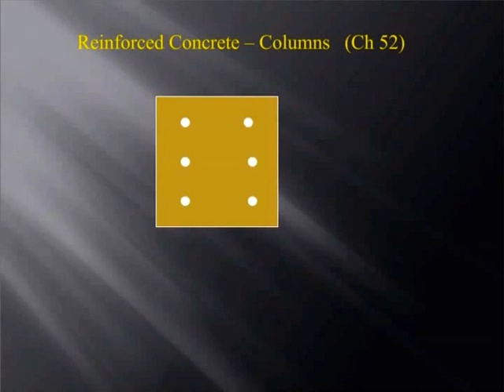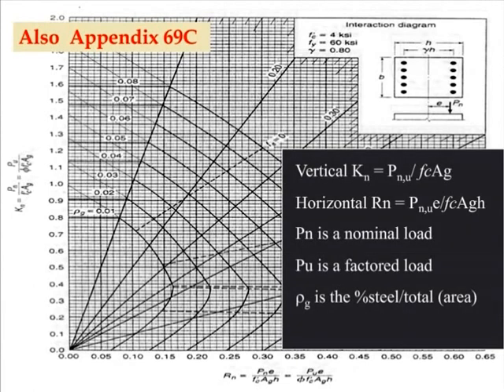Multimedia PE Refresher Course for the Civil Engineer (Morning Topics) Demo Clip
Prepare for the morning breadth session of the Civil PE exam at your own pace and on your own schedule with the PE Refresher Course for the Civil Engineer (Morning Topics) Online Streaming Video, 2nd Edition. With content created by James Kamm, PhD, PE, LEED AP, this online streaming video course concentrates on the topics and problems most often asked on the morning breadth session of the Civil PE exam.

Each course module contains an instructor-led multimedia presentation, worked example problems, and additional multiple-choice practice problems. Watch this demo clip to see if the PE Refresher Course for the Civil Engineer (Morning Topics) Online Streaming Video is right for you.

Be Part of a Civil PE Review Course Anytime, Anywhere

*10 multimedia course modules
*Over 6 hours of instruction
*More than 125 sample problems
*Coordinated with the best-selling Civil Engineering Reference Manual
*Morning Topics Covered
*Closed Conduit Hydraulics
*Construction Estimating/Scheduling
*Earth Structures and Foundations
*Highway Design/Surveying
*Mechanics of Materials
*Open Conduit Hydraulics
*Reinforced Concrete
*Soil Mechanics
*Structural Steel
*Water/Wastewater Treatment

Check out the Multimedia PE Refresher Course for the Civil Engineer (Morning Topics)